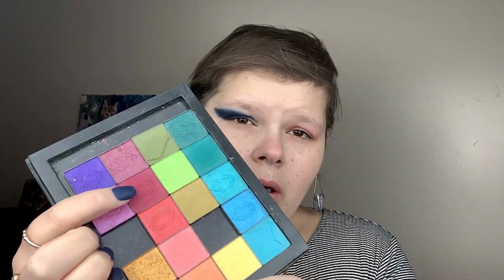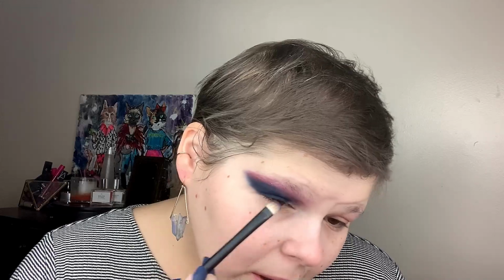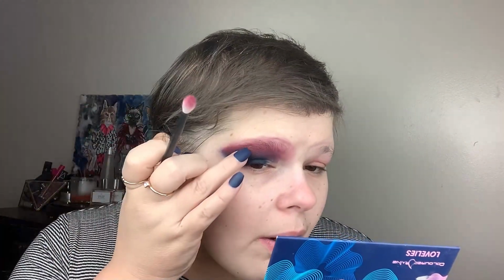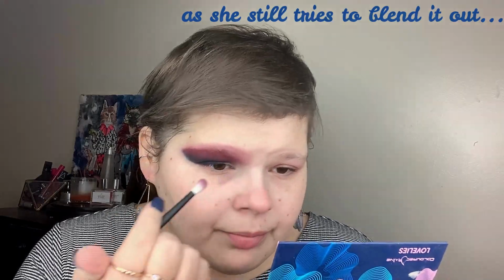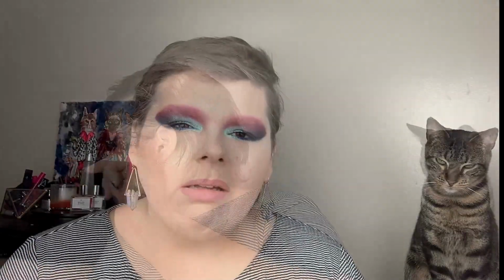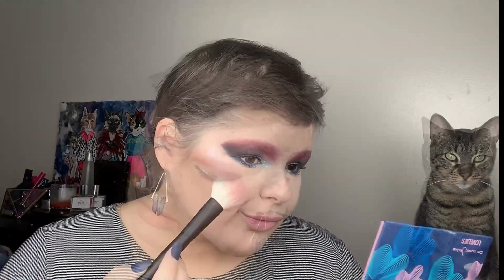Dark & Glittering Smoky Eyes | A Melt Muerte Palette Inspired GRWM + lots of bonus CAT content!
Dark & Glittering Smoky Eyes | A Melt Muerte Palette Inspired GRWM

This get ready with me features the Coloured Raine Lovelies palette, Lethal Cosmetics matte shadow in Cascade and Clionadh Cosmetics Stained Glass shadow in Ripple. This is in an effort to "dupe the vibes" of the Melt Cosmetics Muerte palette.

Non-Beauty Related Codes:
*FYI I get perks for a purchase / sign up on these accounts.

I use Ebates (okay, now Rakuten) every time I shop. It sounds SKETCHY as all get out but you really do get cash back on purchases. If you sign up through my link, you get a $10 gift card!

My glasses are from Zenni Optical. Literally the most reasonably priced (hell, they're CHEAP) glasses with prescription lenses. I've used Zenni for a decade and love them.

I'm a basic bitch that loves a delivery dinner. Postmates is key with the lazy life.